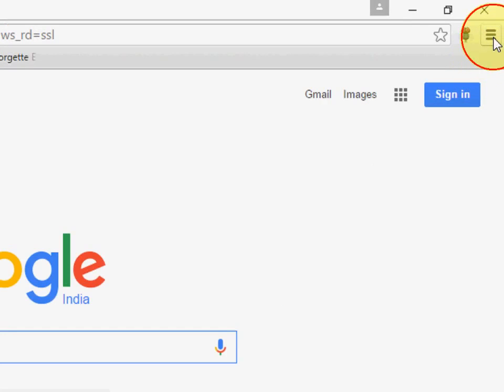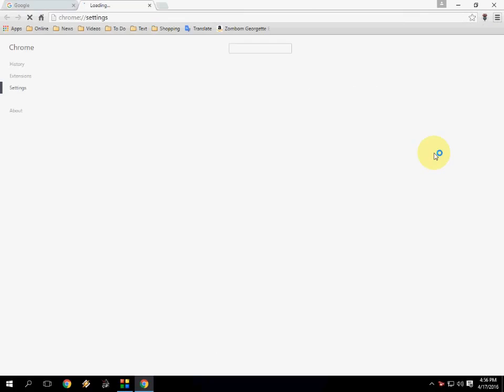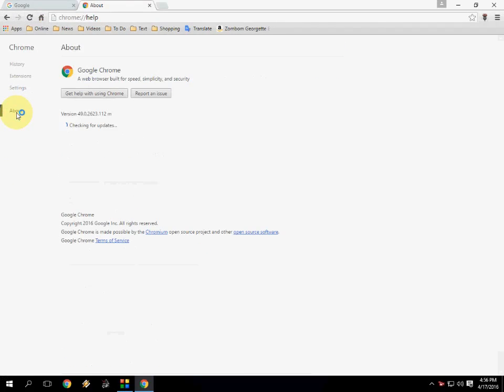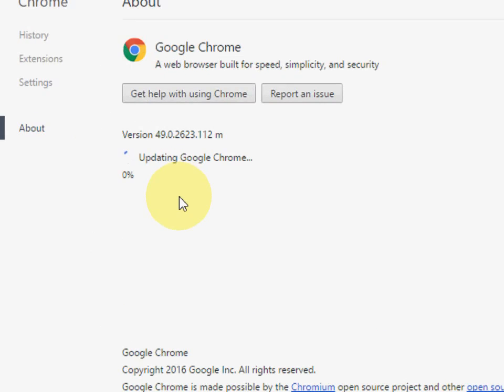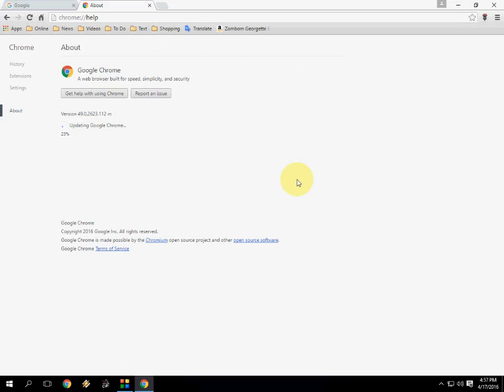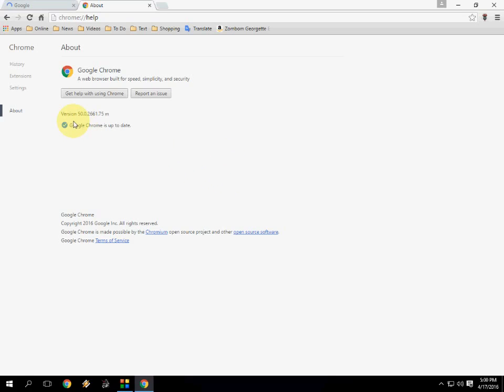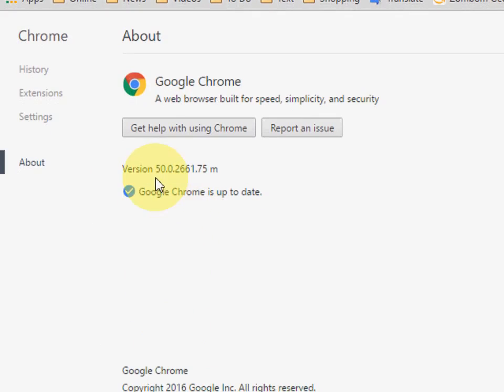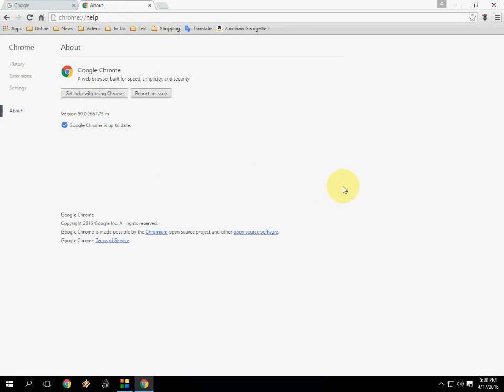How to Update Latest Version of Google Chrome Browser 50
Chrome 50 contains a number of bug fixes, security updates and feature enhancements, let see how to update google chrome 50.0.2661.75 m